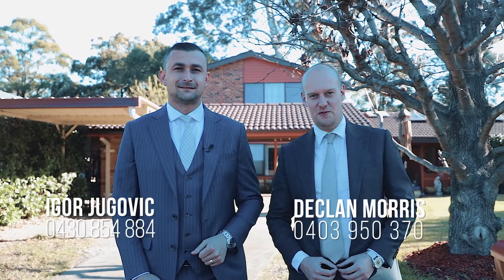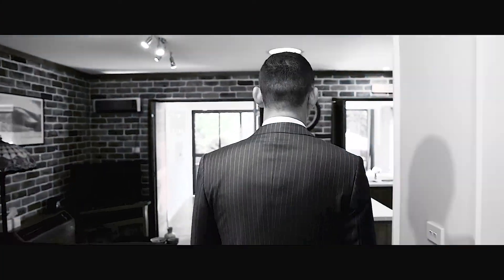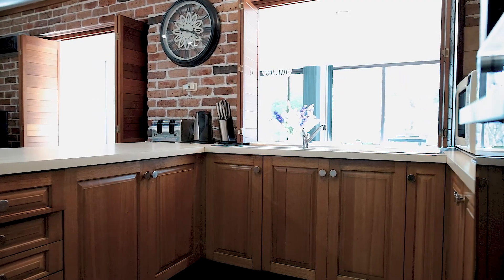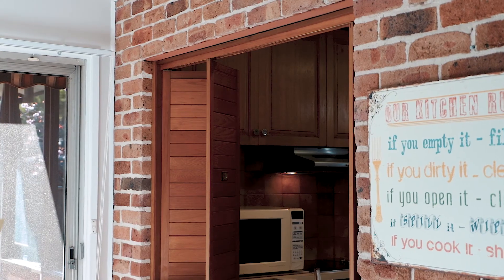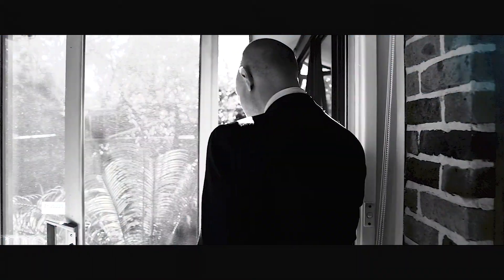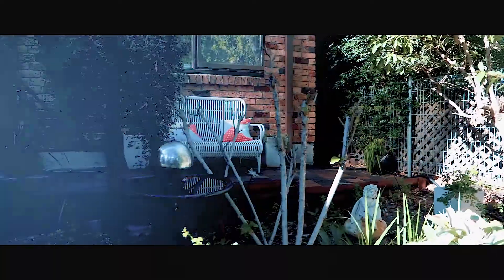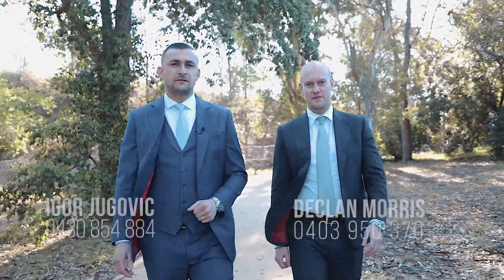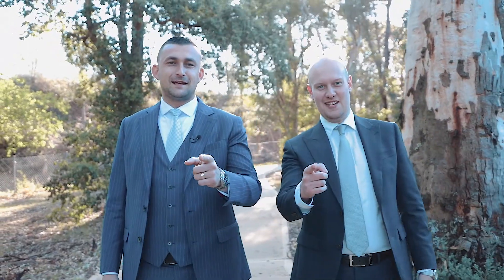107 Baulkham Hills Road Baulkham Hills